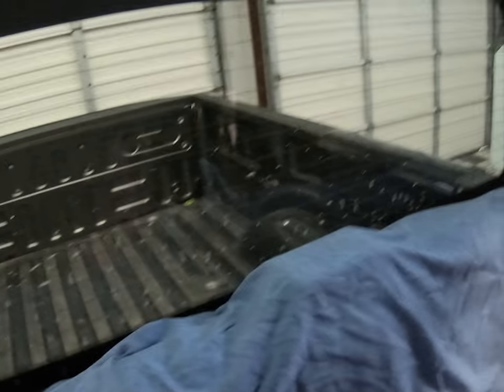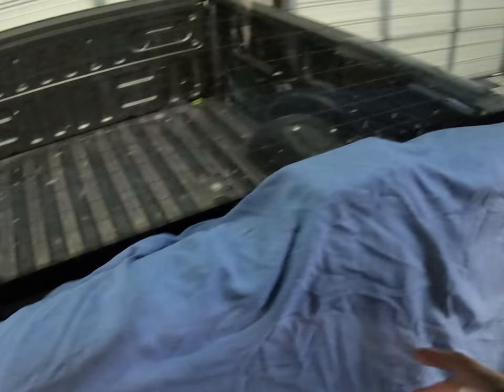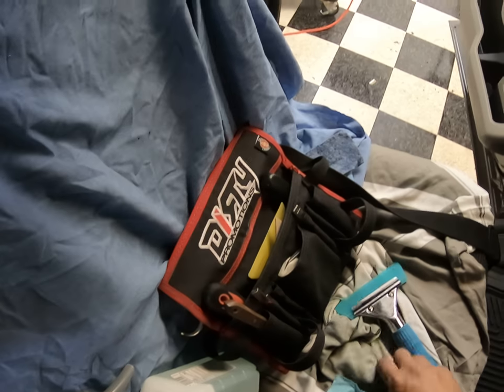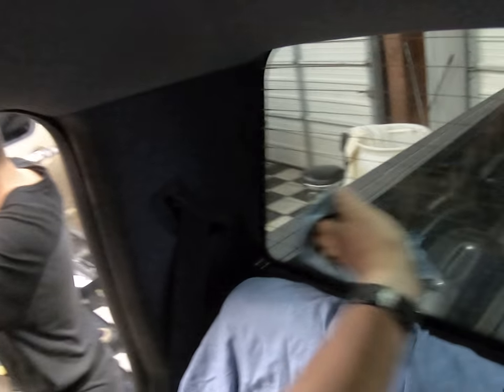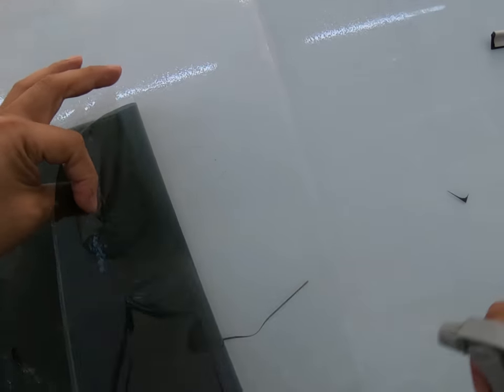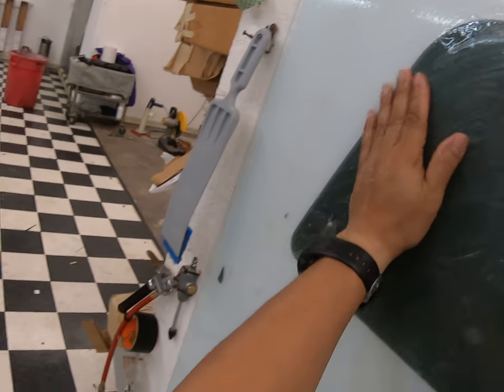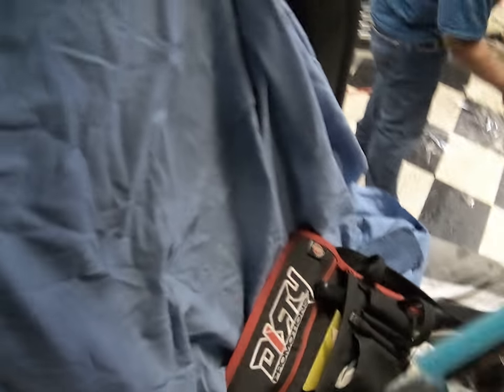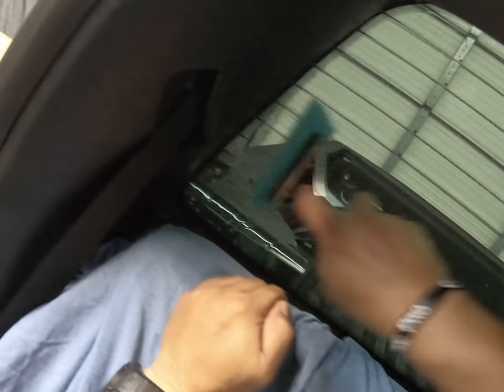2019 Ford Pickup Rear Window Tint Installation- with no Water!!!!!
Well...almost no Water 😂😂😂...To get a water free...drip free ...installation...dirty tricks n tips...dirtypromotions dirty-tools.com Enjoy. window tinting